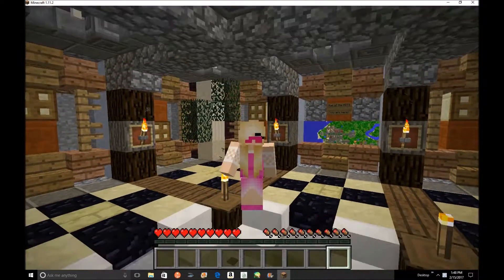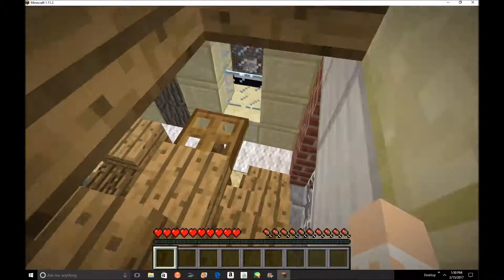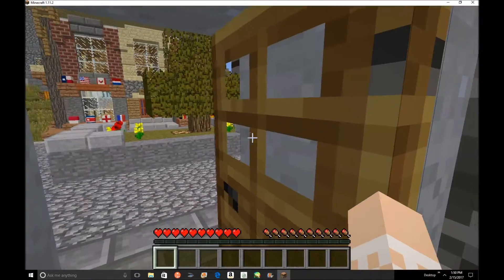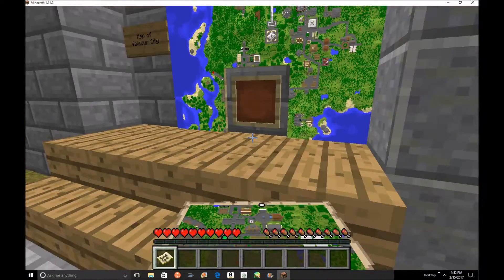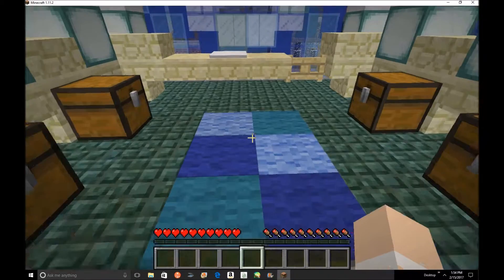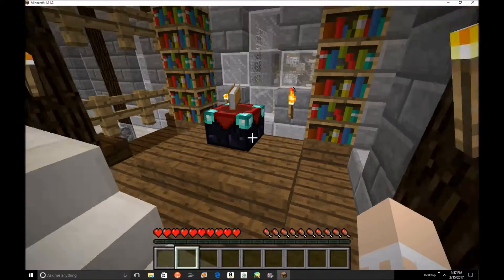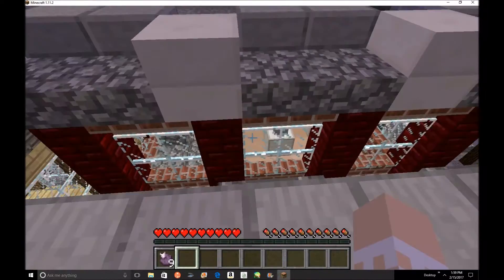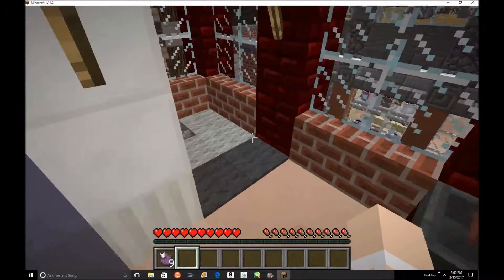Exploring Valcour City | Minecraft City Map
Today I will be reacting quarter of this map called Valcour City!

Musical.ly: LittleDivaGaming